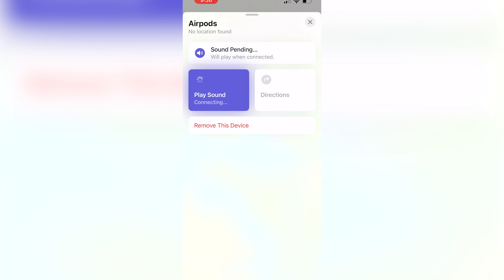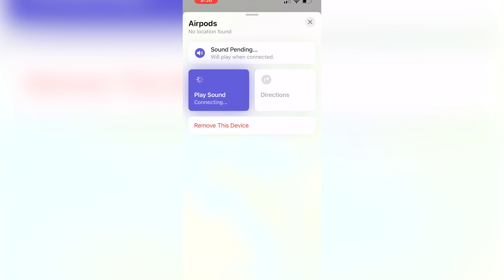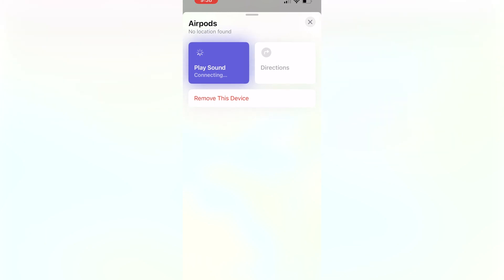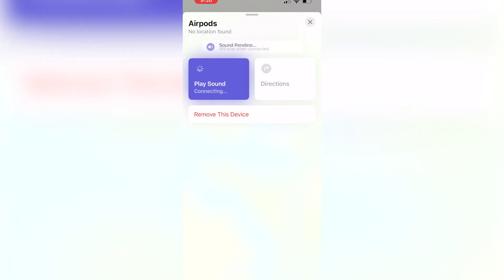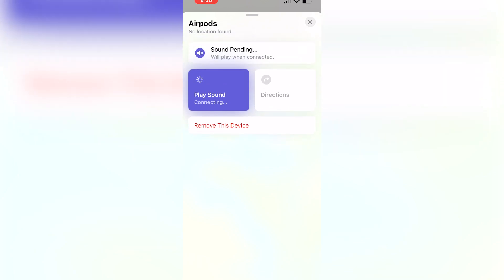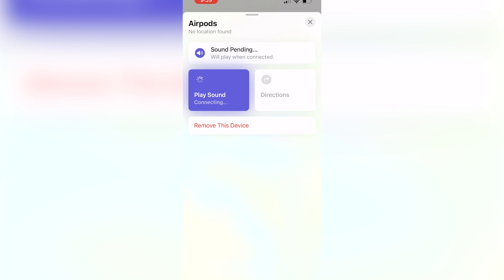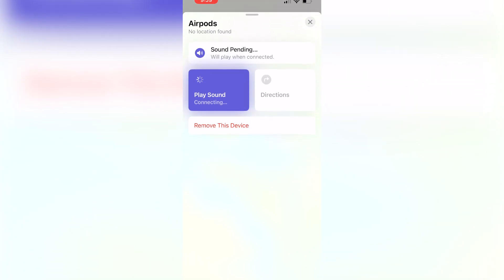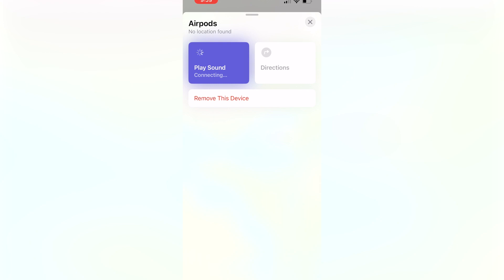How to Find Dead Airpods | How to Find Missing Airpods (2025)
How to Find Dead Airpods | How to Find Missing Airpods

In this video we show you How to Find Dead or Missing Airpods. If you want to know How to Find Dead or Missing Airpods then this is the perfect tutorial for you.